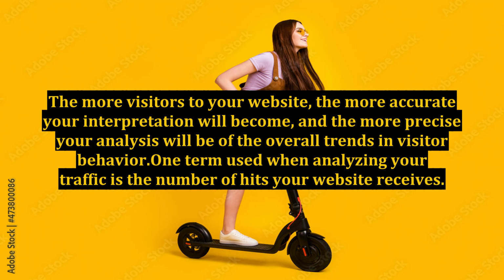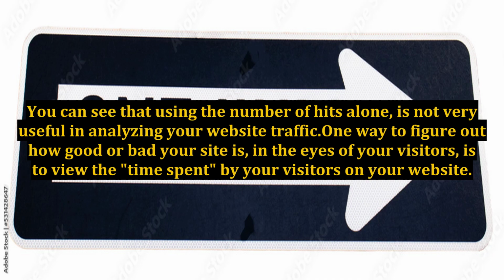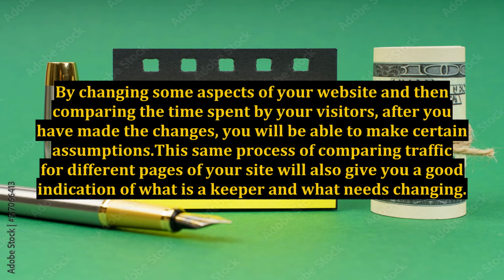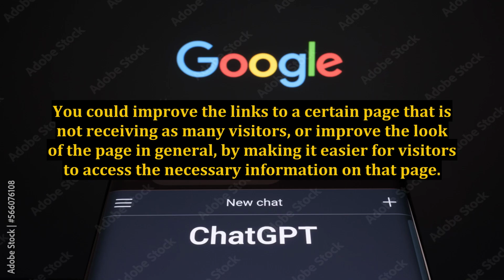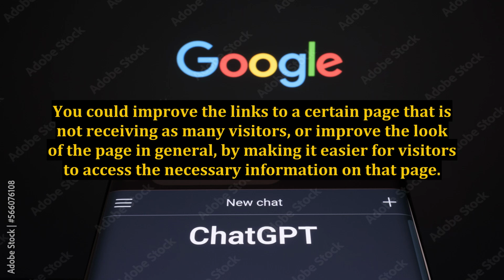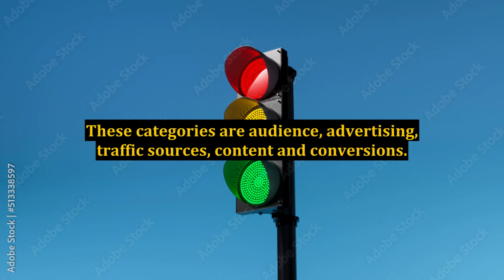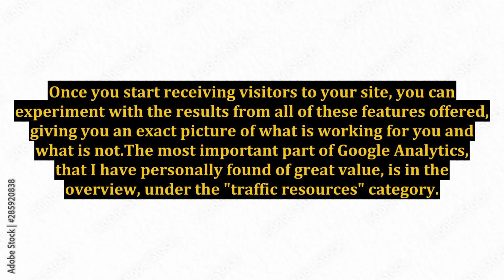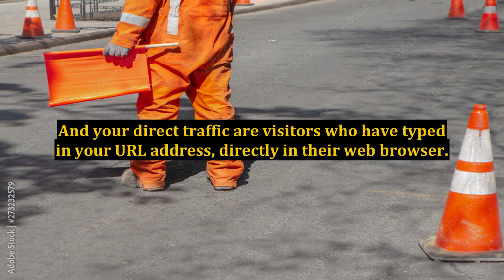The Analysis Of Your Website Traffic